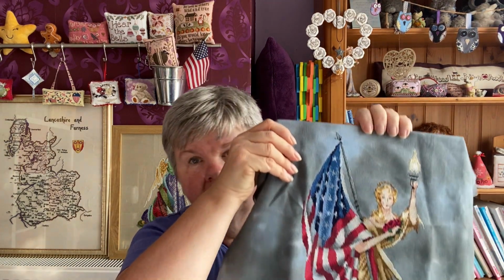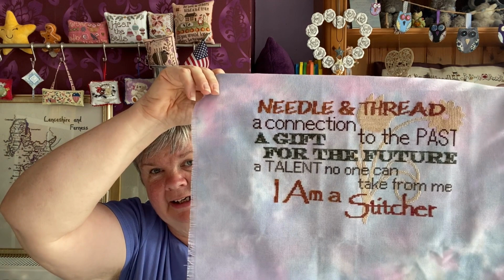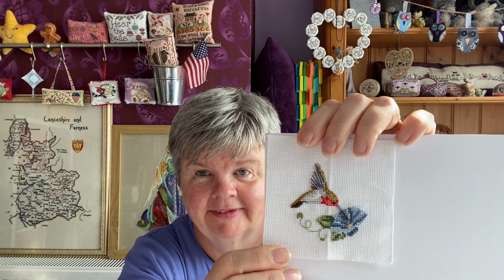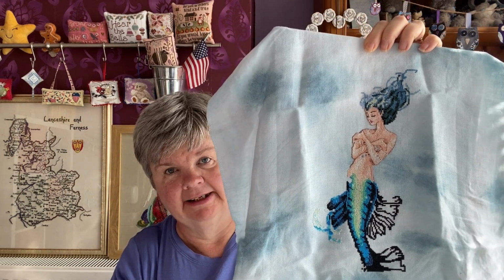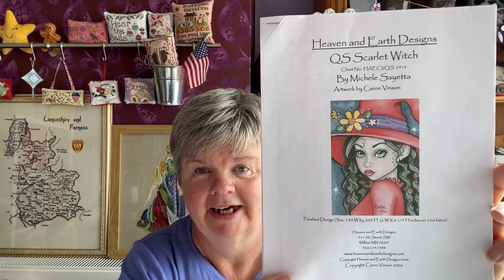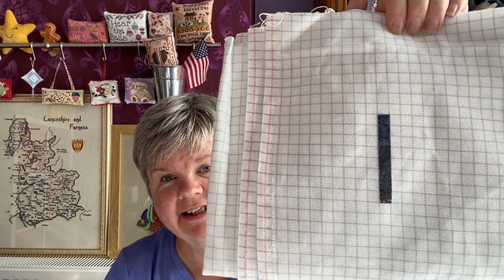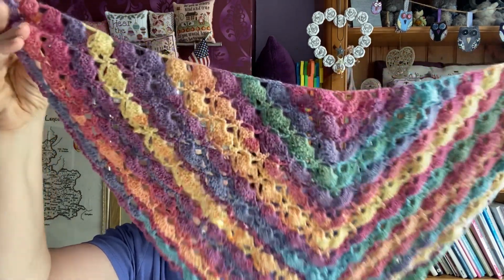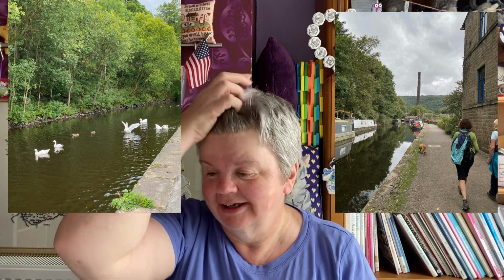Flosstube 52: Coughing Fits..!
This is a channel predominantly about cross-stitch, but I do share other craft items and talk about my recent walks too.

WIPS:
Lady of the Flag - Mirabilia
Royal Holiday - Mirabilia
Snowman with Cocoa - Mill Hill
Snow Days - Mirabilia
I am a Stitcher - Cherry Wood Design Studios
Little Bits of Halloween - The Drawn Thread

KNITTING & CROCHET:
South Bay Shawl crocheted in Hayfield Spirit DK yarn in shade 408 Sundown